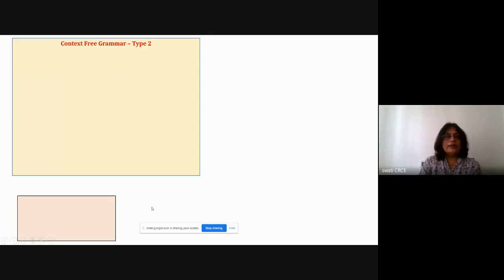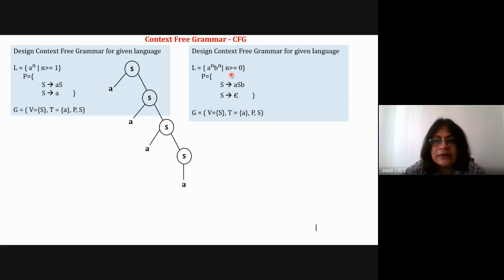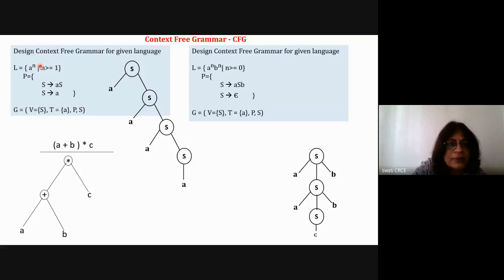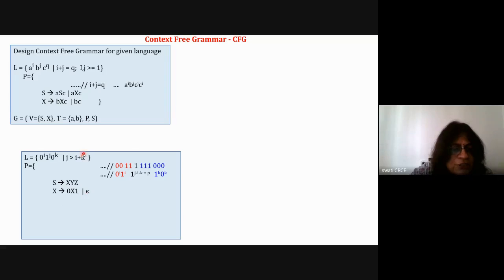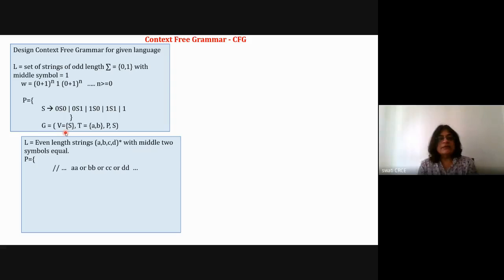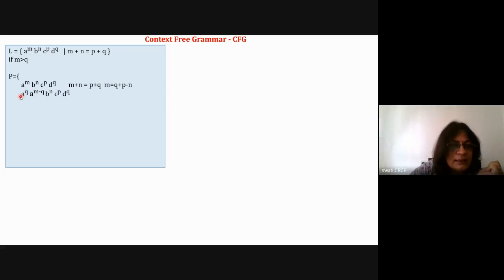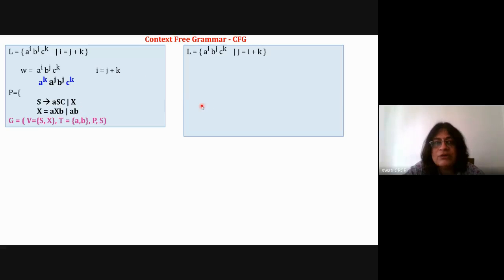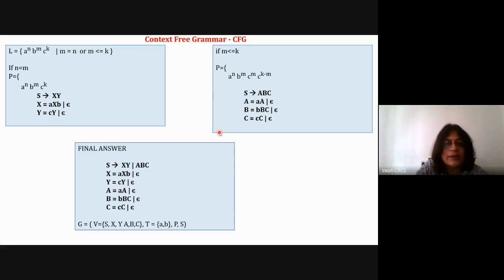Lecture 32 :Theory of Computer Science - Context Free Grammar - Design CFG Mumbai University SEM V